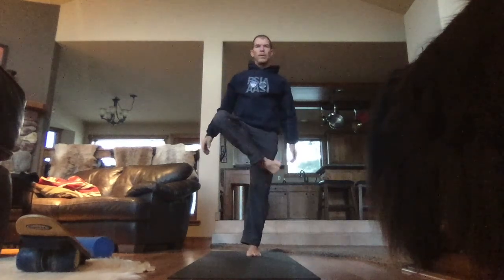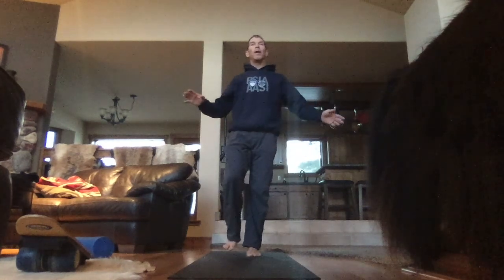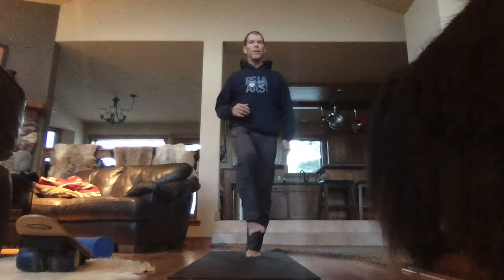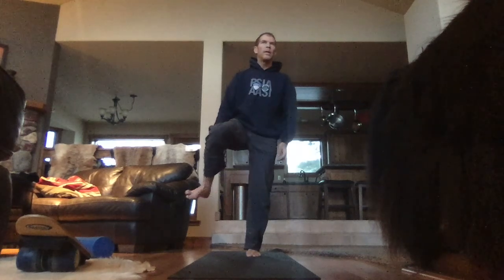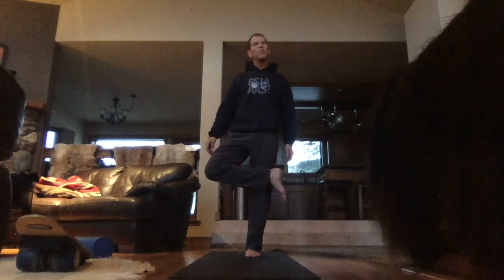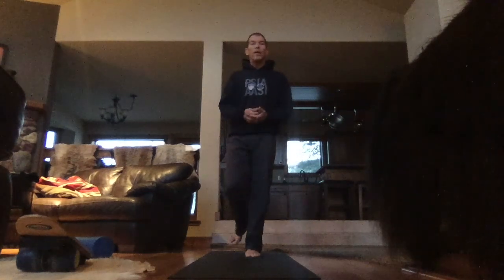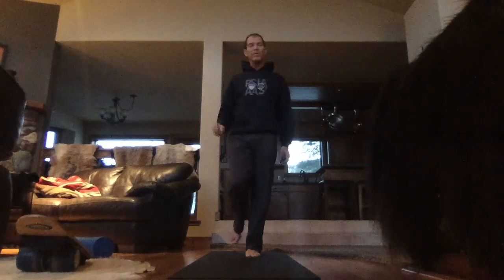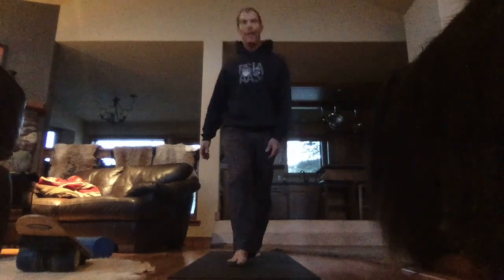Move 2 Ski (Tree pose for skiing left leg)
Move 2 ski with this ski movement motor skills practice standing on one leg to strengthen the foot muscles. Hold this pose for the full length of time, be very mindful of posture.  Keep scanning your muscle groups taking turns to re-grip them to support the posture and movements. I like to adjust on the out breath.  Holding the pose in the wrong posture might create problems.  Take breaks if you need to. Peace!